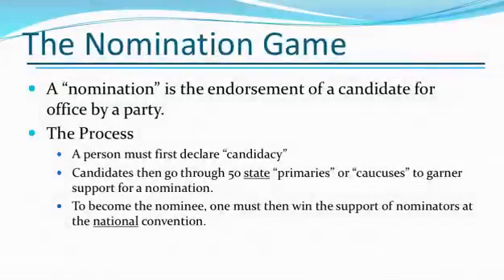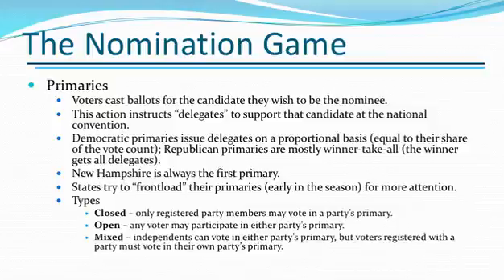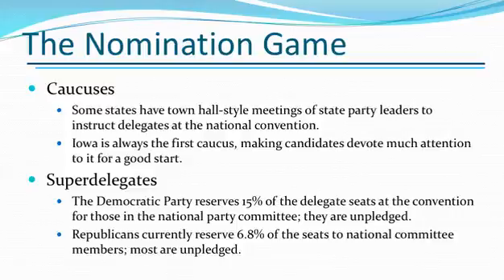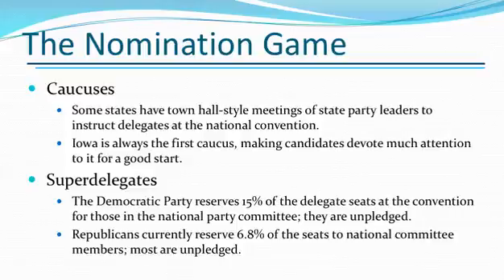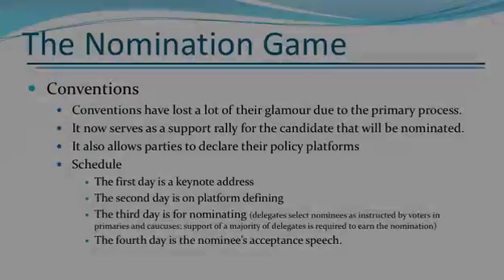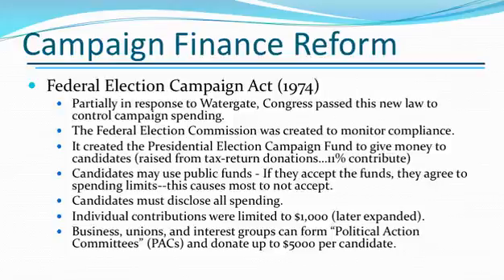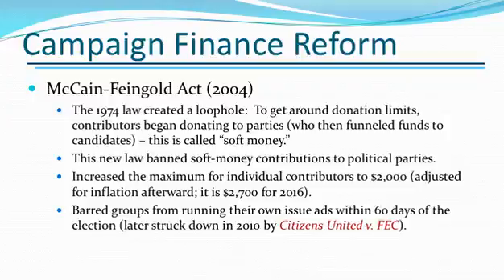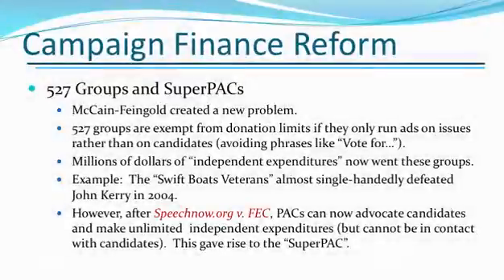Lecture 5: Campaigns